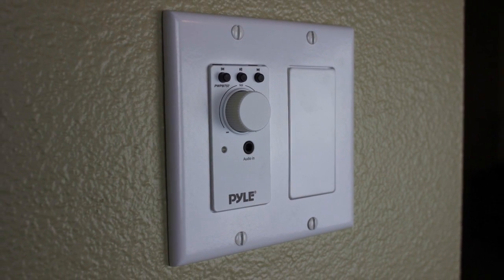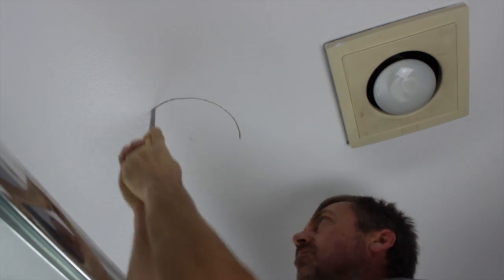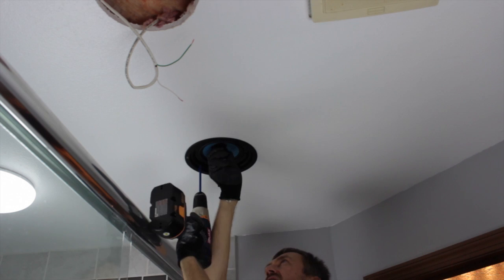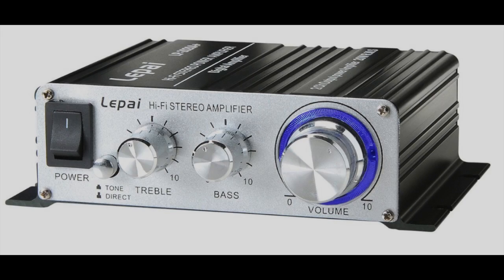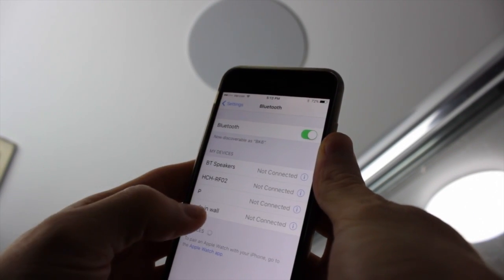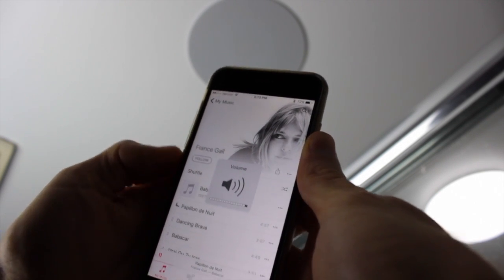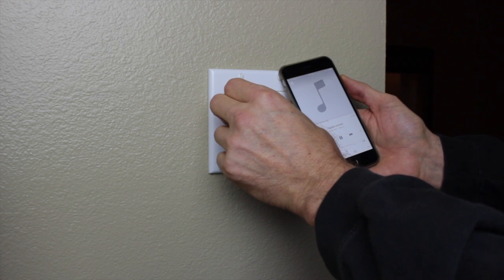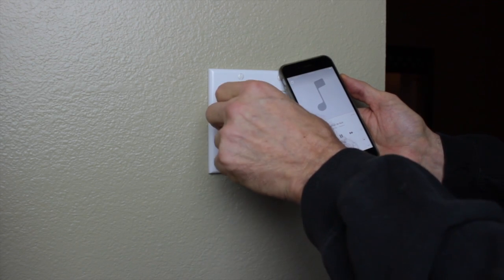How to install wireless inwall speakers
Installing inwall speakers to be wireless is not possible yet.  However, the question that you're likely asking is "how can I control my inwall speakers wirelessly?"

This video will show you how to install wireless inwall speakers in a stand alone remote situation with Bluetooth capability.

These are the items used in the video:
Pyle Bluetooth Inwall Volume Control:

Lepai Class T Small form amplifier:

If you are planning to install a home speaker system, be sure to check out In Wall Store. Our speakers are manufactured just like the expensive brands, but without the brand name price tag.  We are the place to find affordable in-wall speakers for audiophiles around the world.